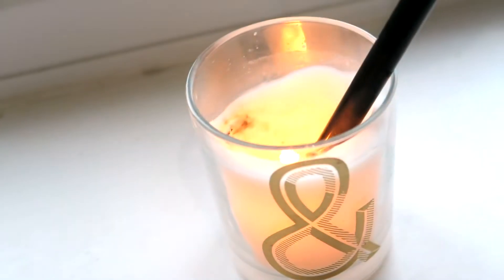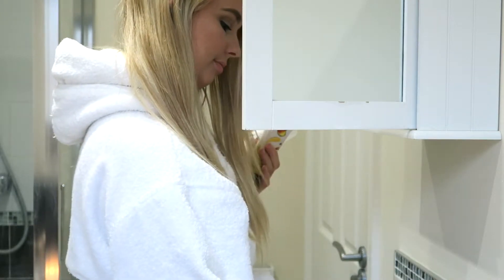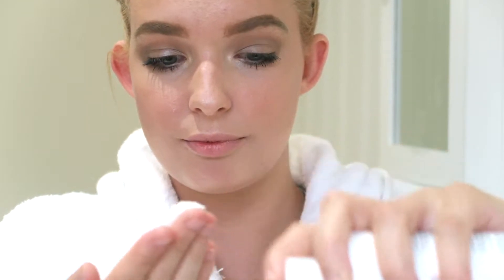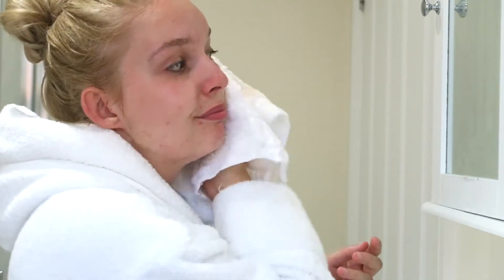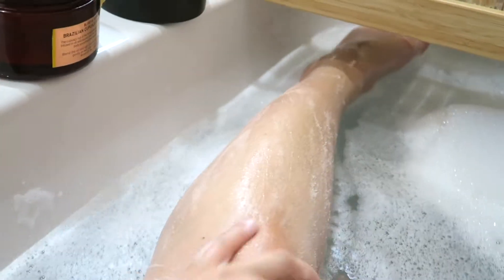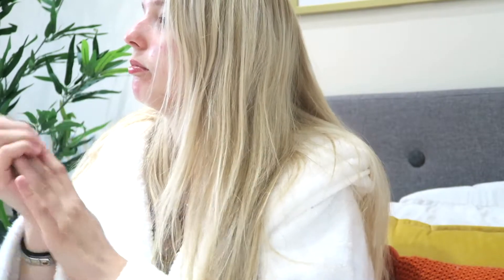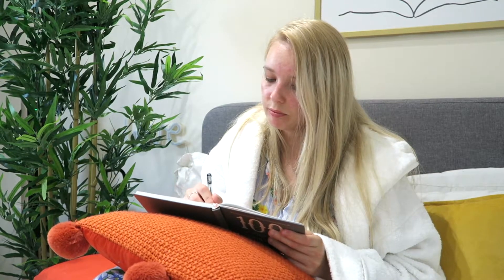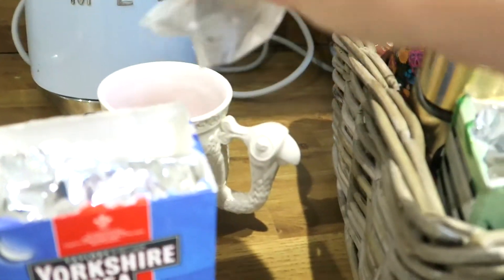GET UNREADY WITH ME | RELAX AND UNWIND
I hope you enjoyed this calm little video getting unready with me. As mentioned, I would to hear about what products you love for a pamper evening.

xoxo